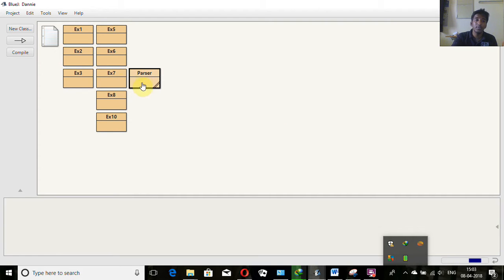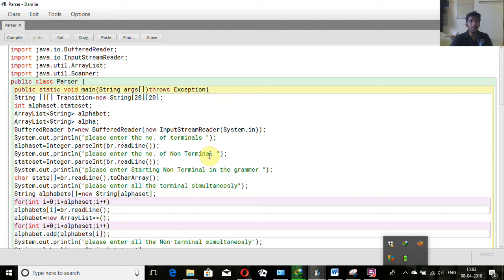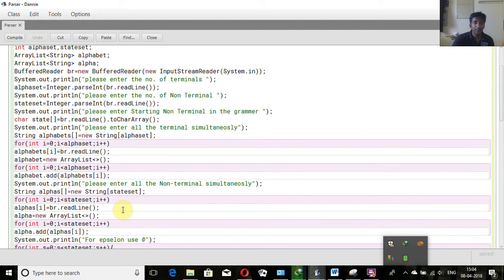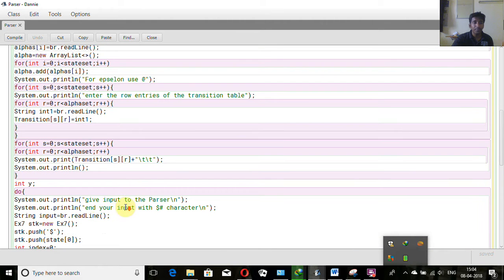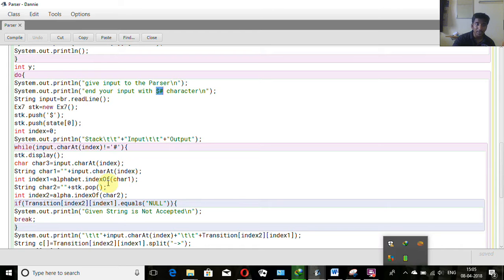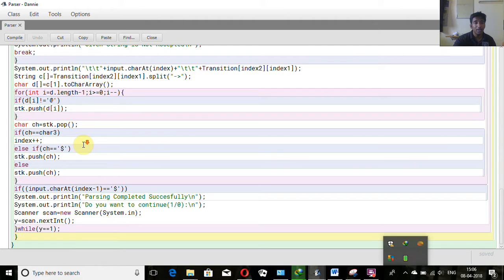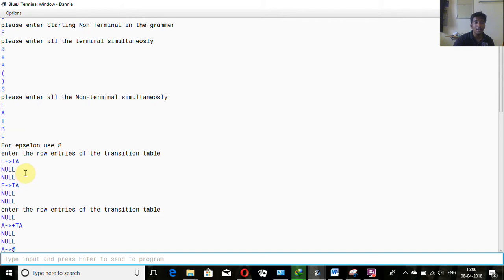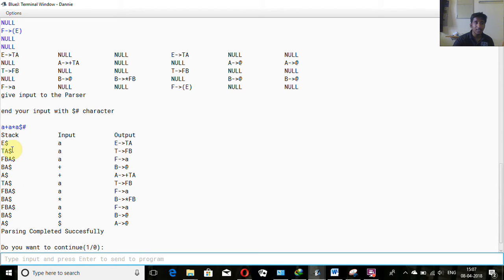System Software and Compiler Design Lab Ex7